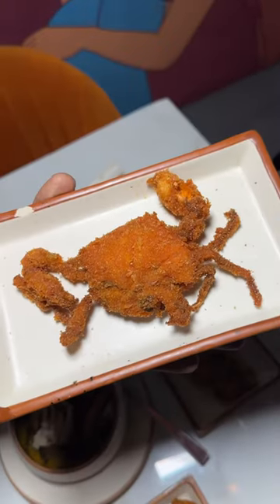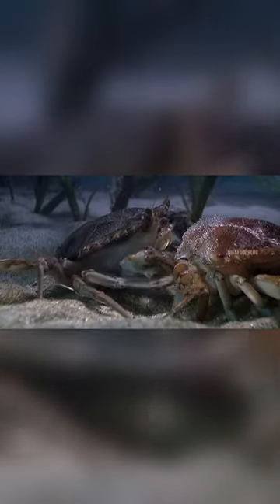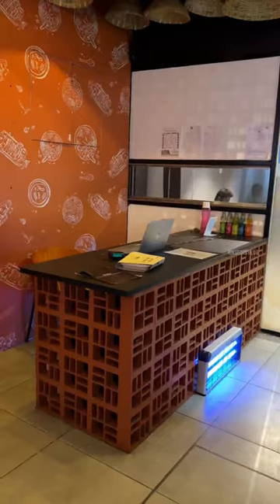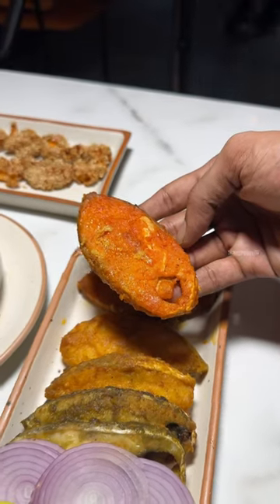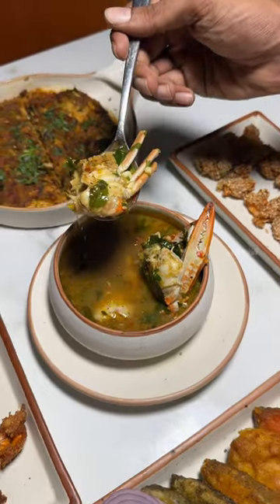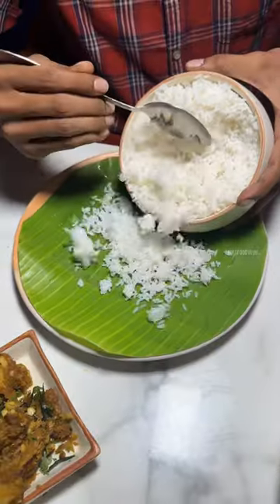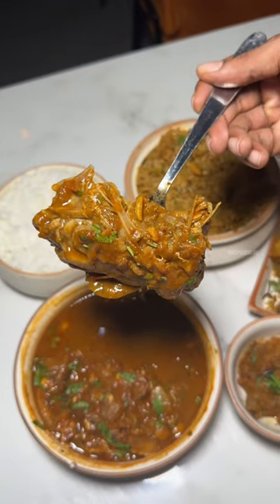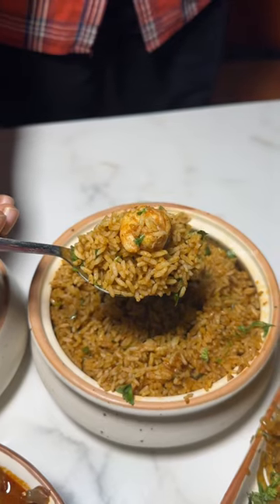இந்த soft shell நண்டு பற்றி நீங்கள் எப்போதாவது கேள்விப்பட்டிருக்கிறீர்களா?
⭐️Meen Satti’s Mouthwatering Coastal Cuisine now with something for everyone!

📍 Location: ✨ Meen Satti ✨
  7-A, 100 Feet Rd, Ambal Nagar, Ekkatuthangal, Chennai, Tamil Nadu 600032

Open for dine-in now!

💰 price:
1. Tri Color Fish platter- 599₹
2.Soft shell crab Roast- 349₹
3.Era soru - 299₹
4.prawn karu dosa- 219₹

Also on Zomato | Swiggy

best street food chennai marina beach street food
chennai parrys corner street food chennai central
street food peppa foodie shorts, peppa foodie
shawarma, peppa foodie biryani, iris explores, irfans
view, food review tamil

tnagarrmkv tnagarmothilalstreetkalanjiyamni chennai street food in tamil chennai
street food vegetarian chennai street food shorts
chennai street food biryani chennai street food in hindi
chennai street food in tamil veg chennai street food

food breakfast chennai street food beef biryani
chennai street food blog chennai best street food
chennai marina beach street food chennai street food

chennai street food latest chennai street food
list chennai

food reviews, cheapest food shops,cheapest hotels in
india, tamil food vlog, tamil food review, street food
chennai dosa, street foods in chennai, zam bazaar lassi
shop,Aarif Mind Voice, badam milk, Sutta
Koli,Chicken,grilled chicken, barbecue chicken masala
tea, masala chai